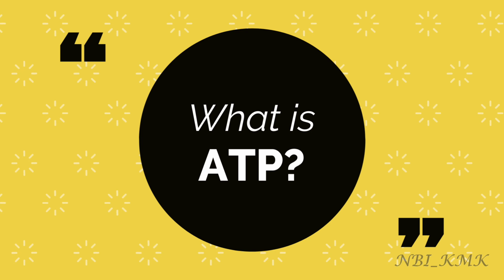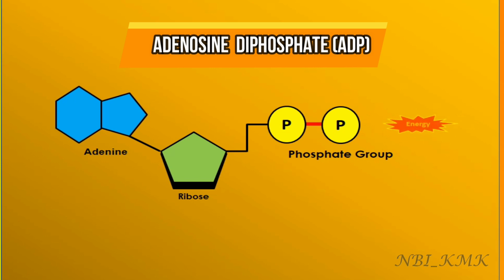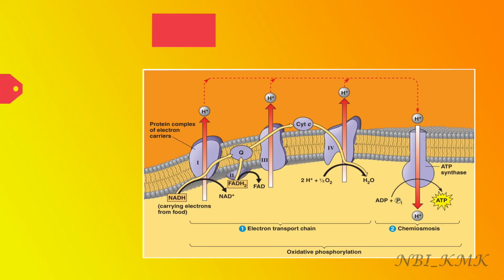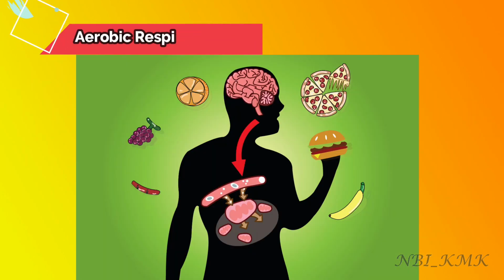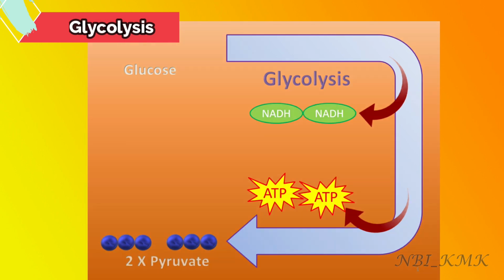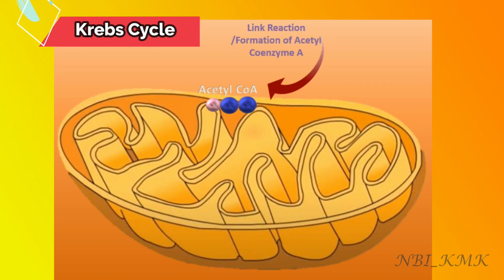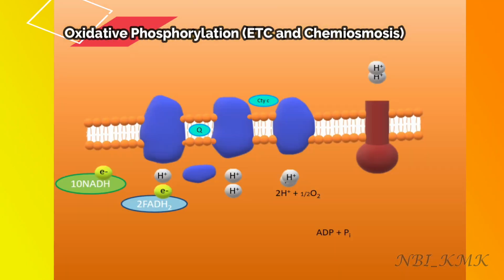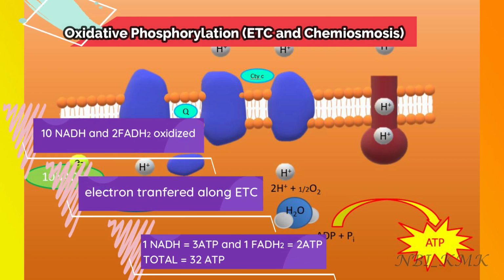OVERVIEW CELLULAR RESPIRATION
Glycolysis, Link Reaction, Krebs Cycle and Oxidative Phosphorylation